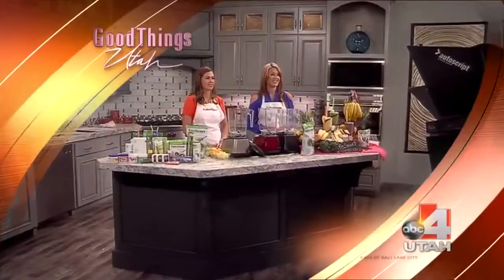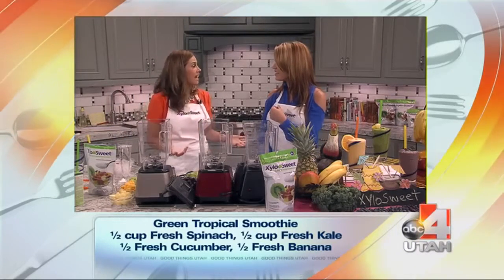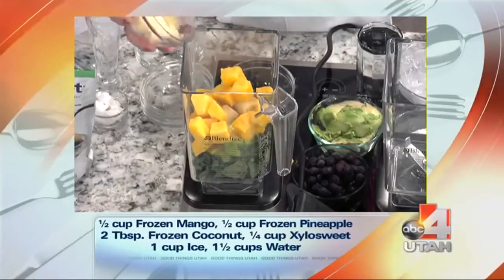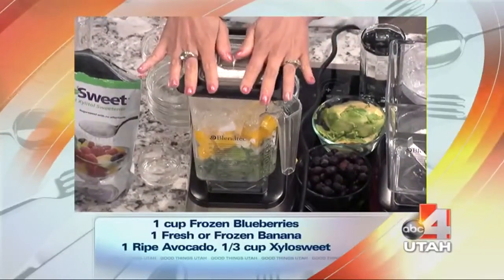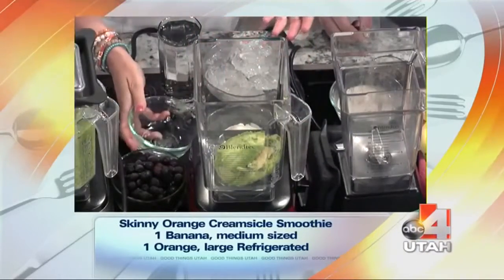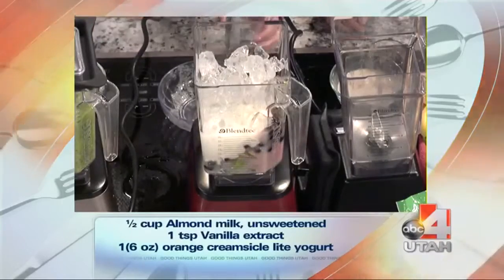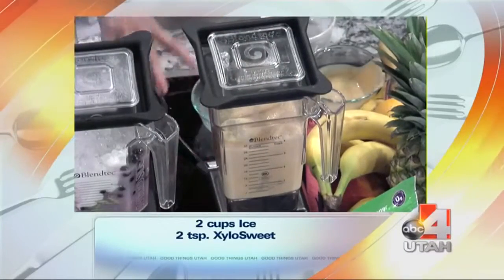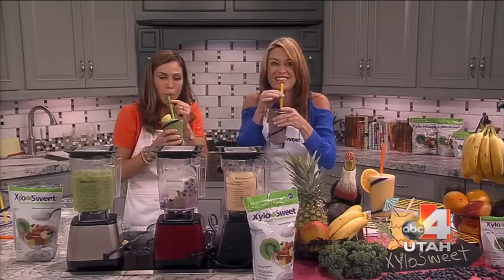Sugar Free Sweet Smoothies with Xylitol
This healthy and yummy smoothie is perfect for as a spring or summer time treat.